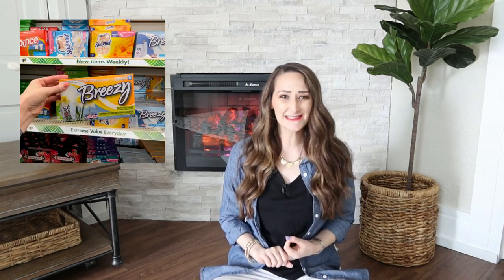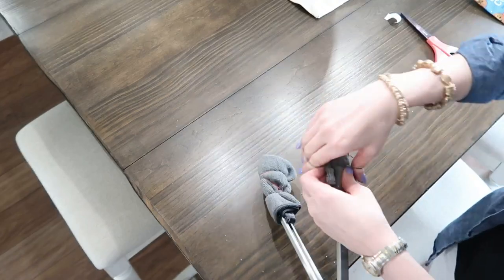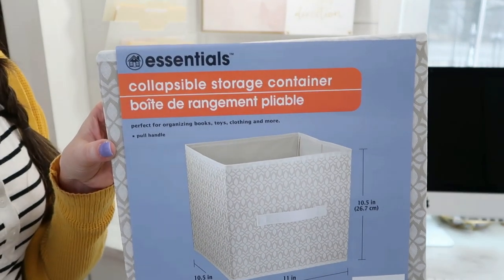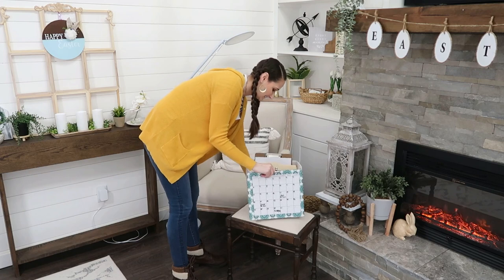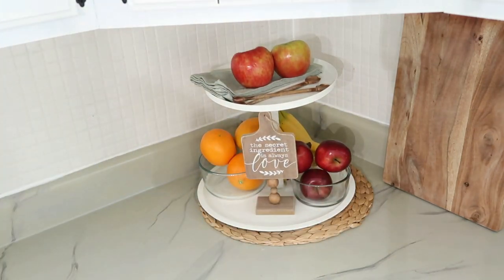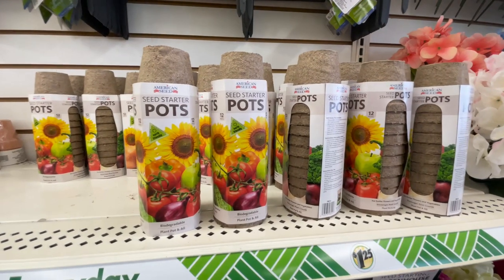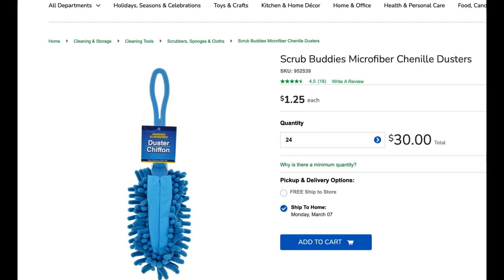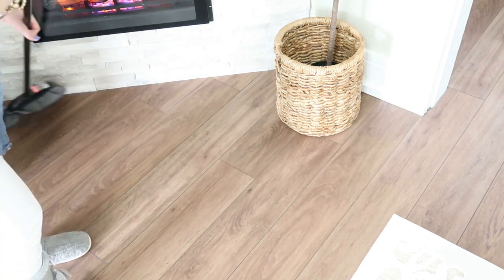15 *NEW* DOLLAR TREE HACKS! 🤯Organization HACKS, Cleaning HACKS, & Spring DIYs!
Grab these Dollar Tree finds for life changing organization HACKS, cleaning HACKS, and gorgeous high-end Spring DIYs!  Get your home spring ready on a budget!